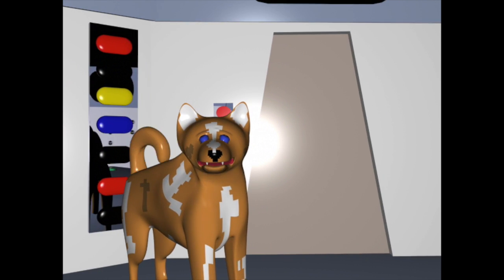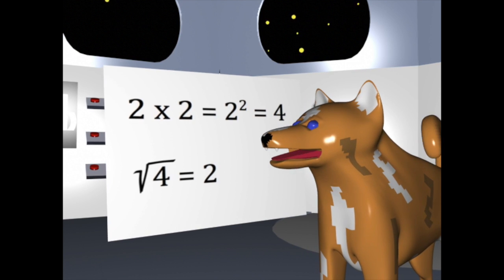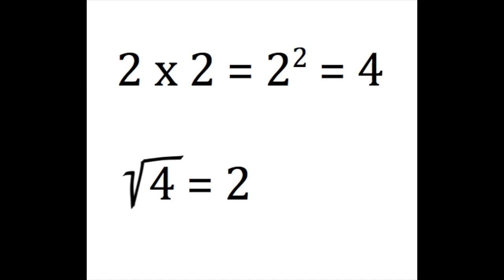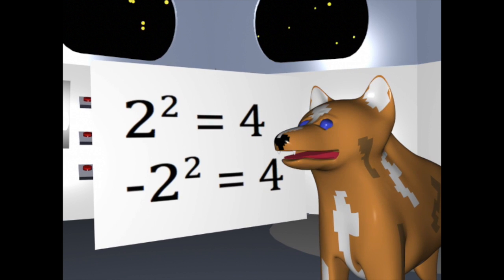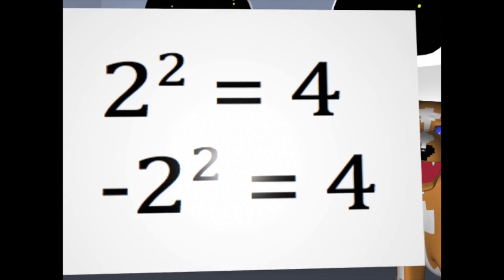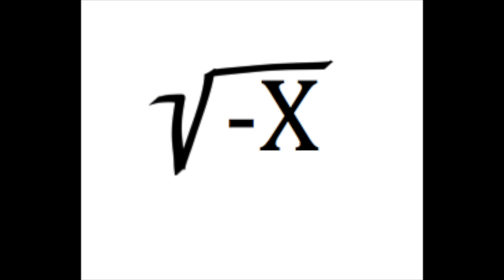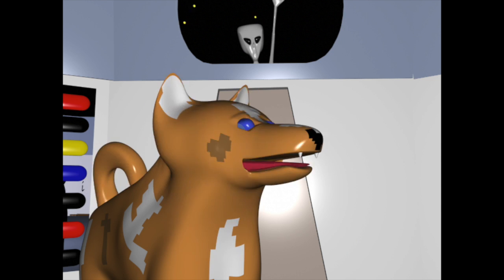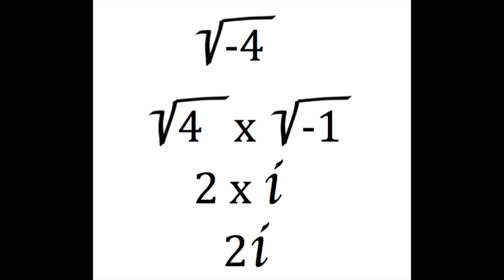Jackson the Space Dog - Imaginary Number i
Jackson the Space Dog explains what the number i is.